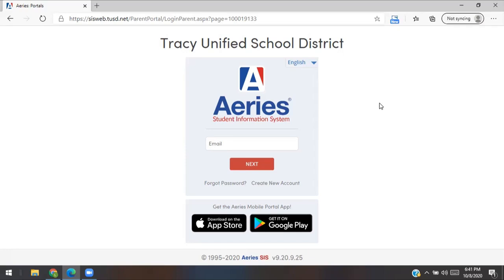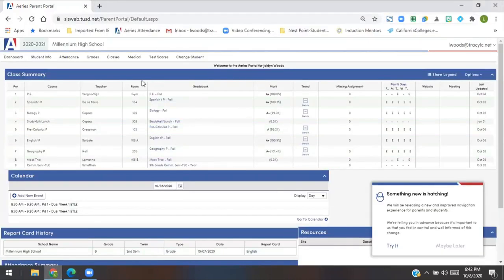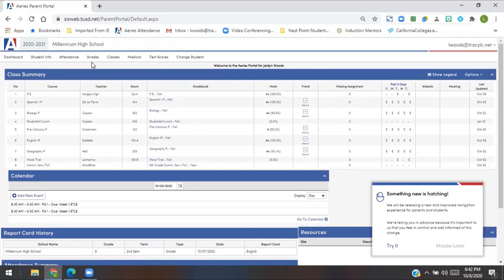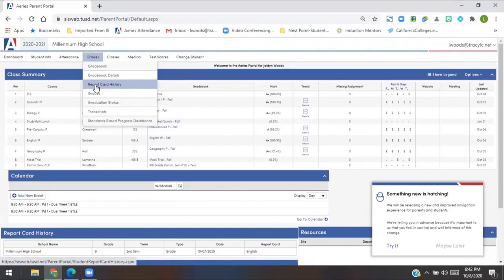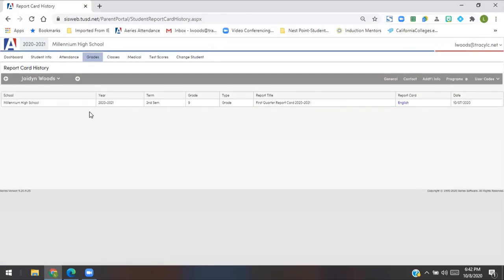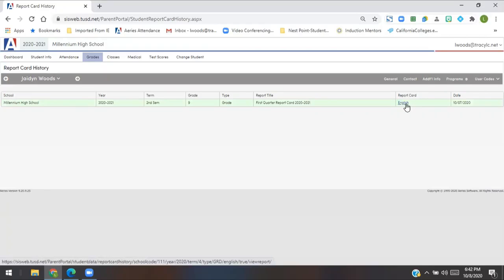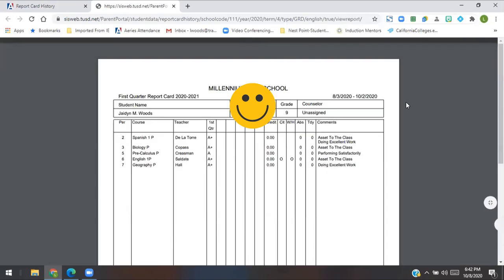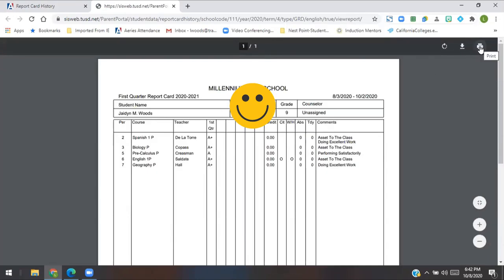Aeries Report Card Tutorial Millennium High